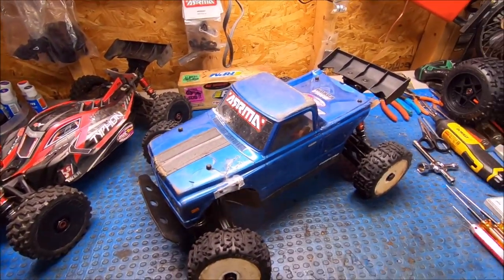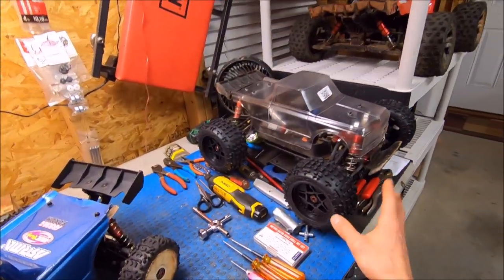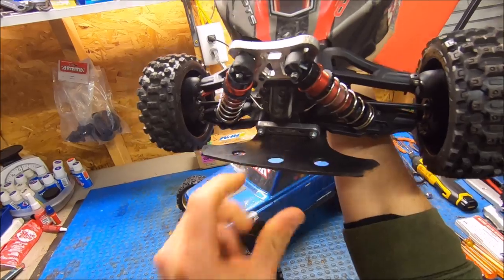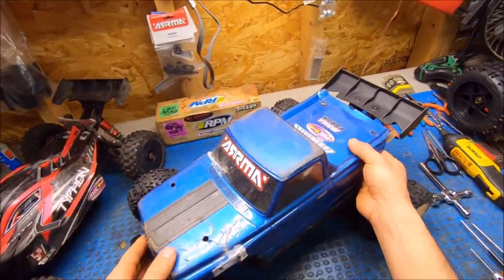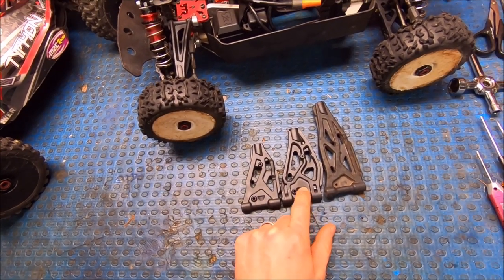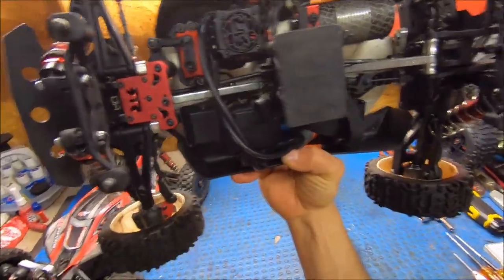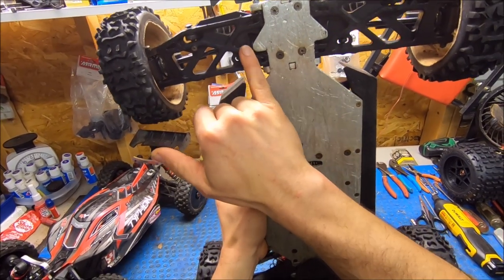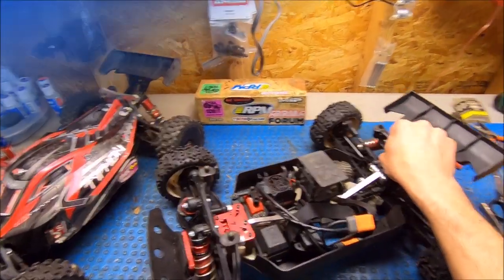Mojavefied Typhon 6s -A CLOSER LOOK!! with "ODE" to the Arrma TYPHON Montage!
Due to crappy weather here, I decided to do a little closer look at the Mojavefied Typhon or Truggified using Mojave parts. This platform makes for a sweet rig and handles so nice! I also included a little montage of just Typhon action from the past year from the stock V4, to the Truggified and Mojavefied setups. The Typhon 6s is such a tough and fast beast and has so many options to customize! HUGE shout out to Arrma and M2C racing!